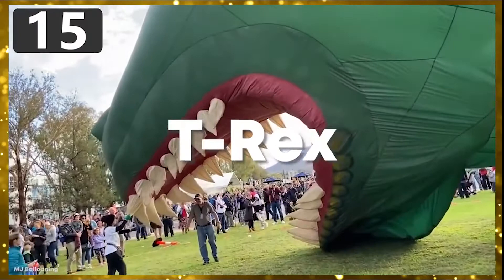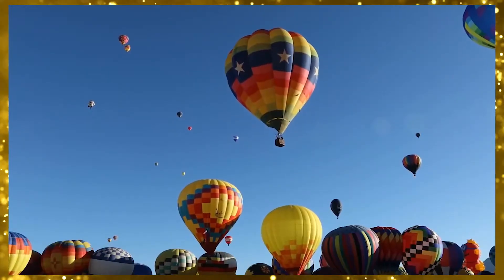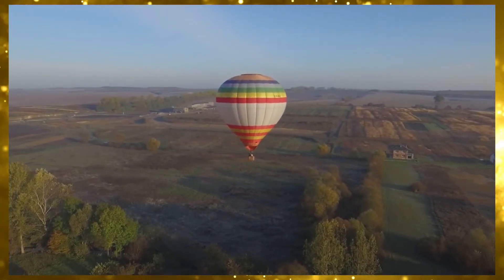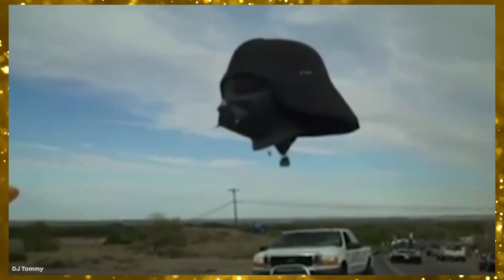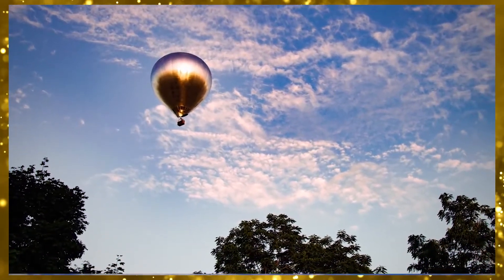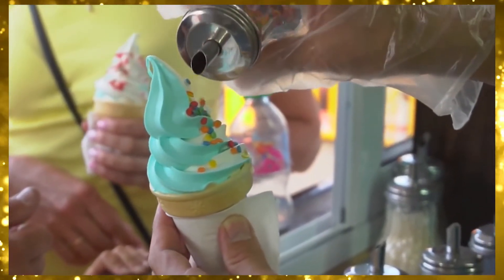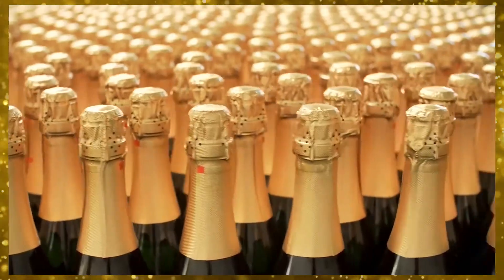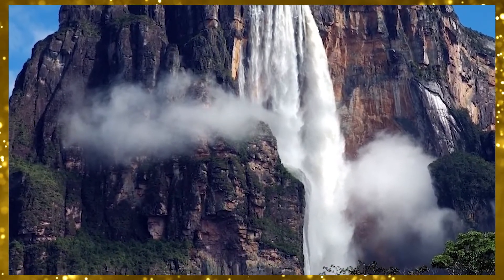Top 15 AMAZING Hot Air Balloons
Hot air balloons come in all sorts of interesting shapes and sizes! Here are some of the most amazing hot air balloons ever seen!

Which one did you like?

Something small like a Taco emoji will do just fine :)